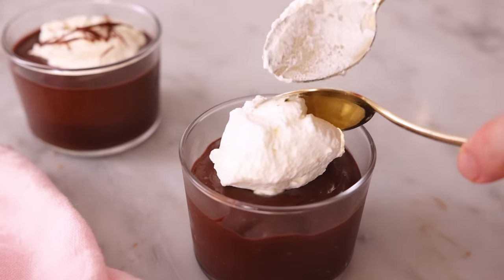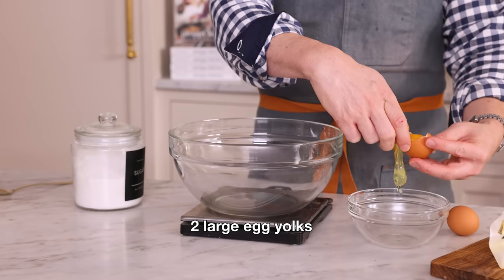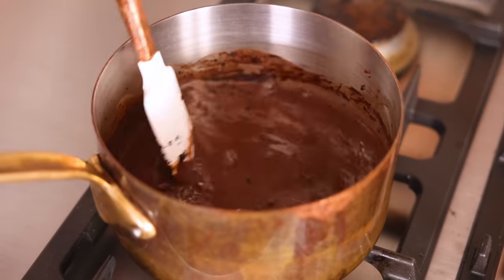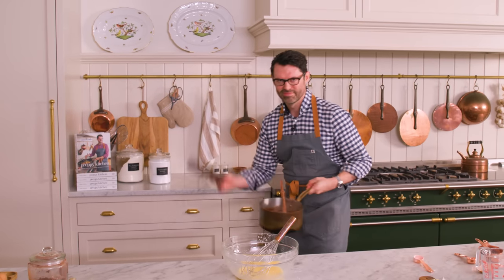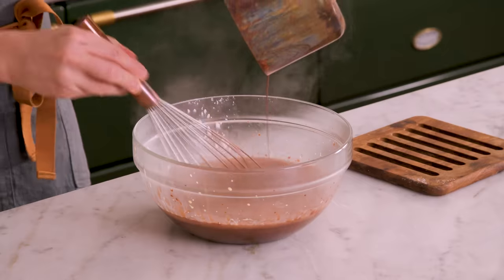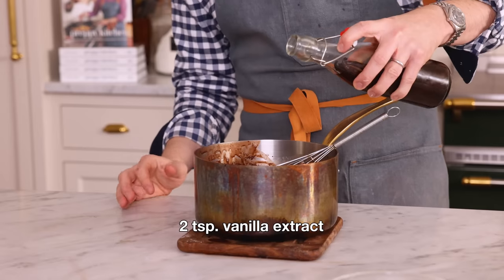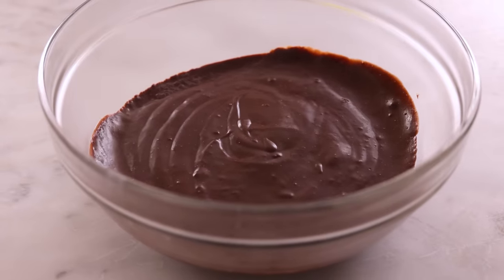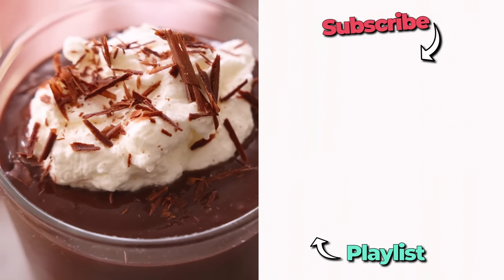Easy Chocolate Pudding Recipe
You only need a few simple ingredients to make this homemade Chocolate Pudding recipe. It’s the perfect quick sweet treat or dessert as it is so rich, chocolatey, and so easy to make from scratch. After giving this recipe a try, you won’t buy a box mix again! This chocolate pudding is what dreams are made of. It’s creamy, silky, luscious, and full of decadent chocolate flavor. I love how this pudding is both a kid-friendly treat but can double as an elegant dessert when guests come over.